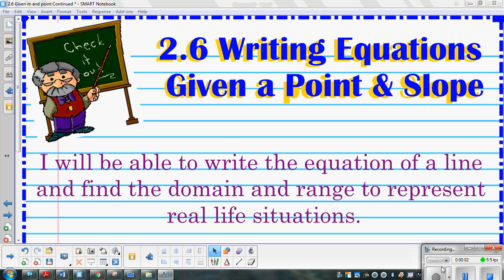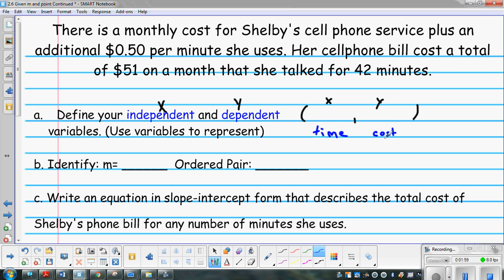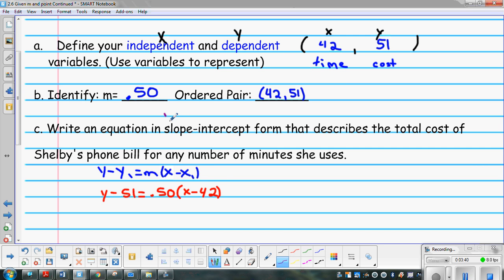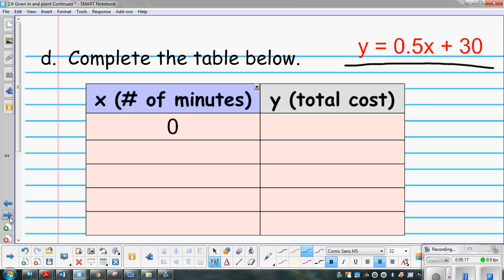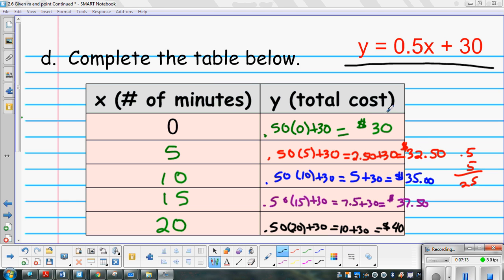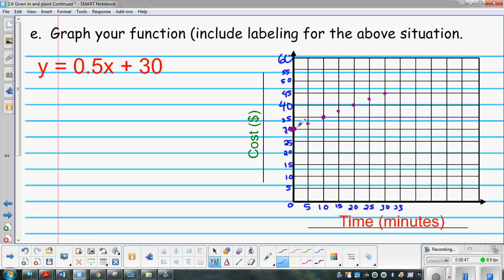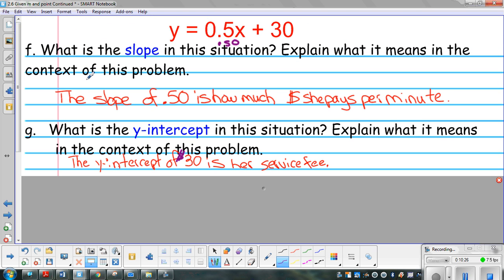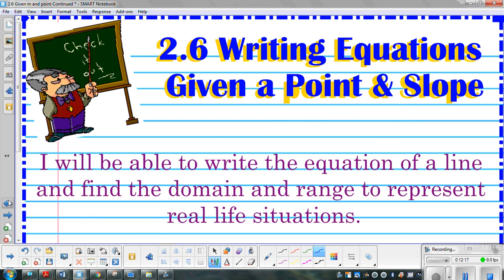2 6 Video